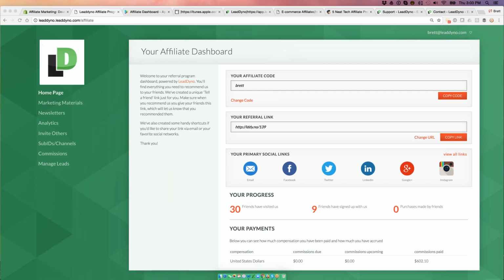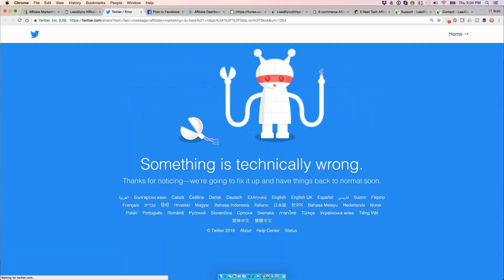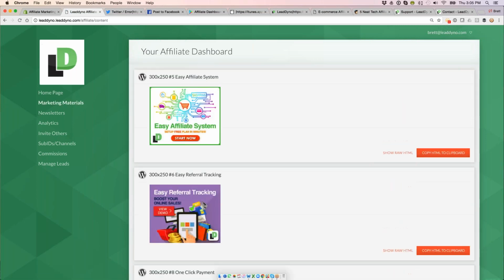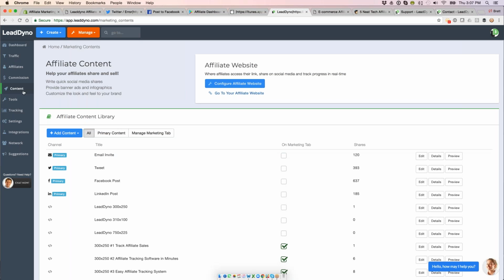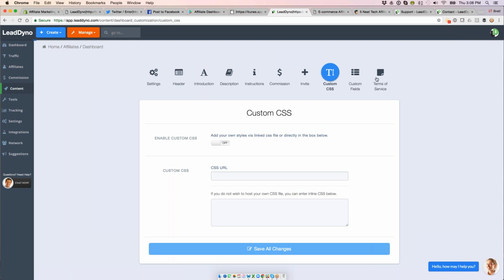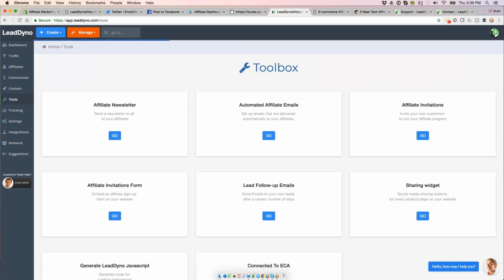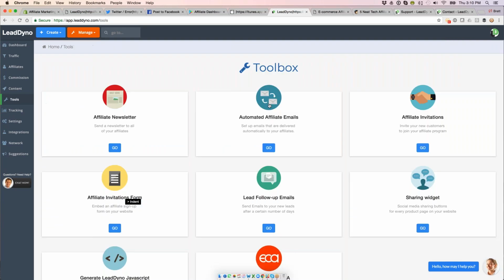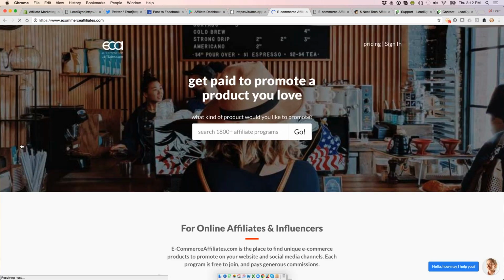Make Your First Sale on Shopify with an Affiliate Program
Looking for a cost-effective way to make your first sale on Shopify? An affiliate program might be the best fit for you.